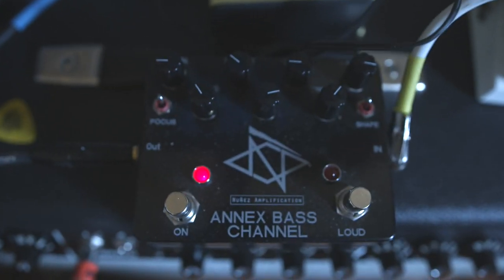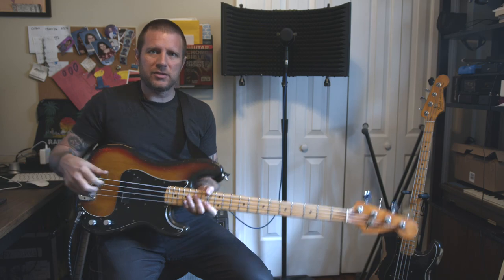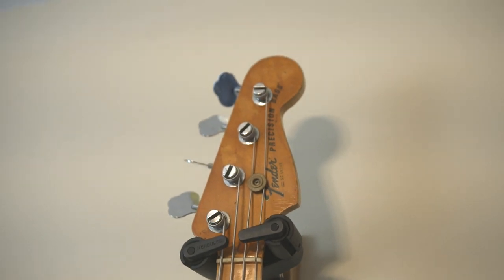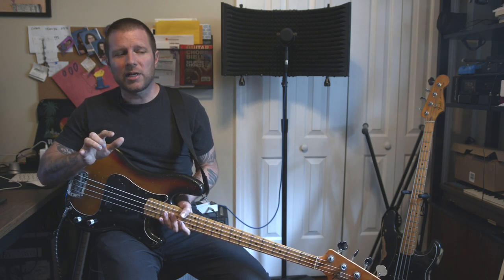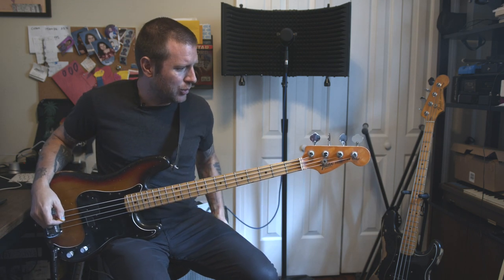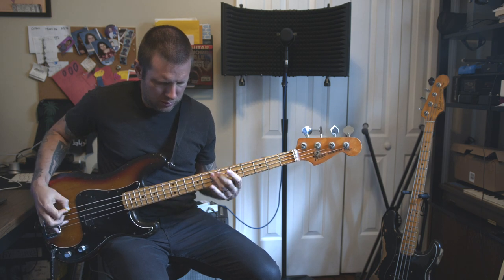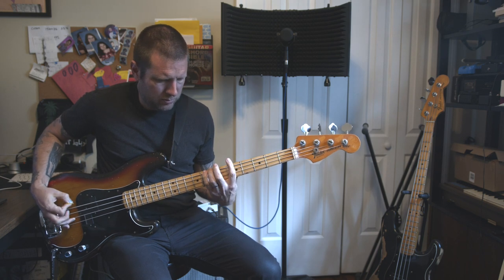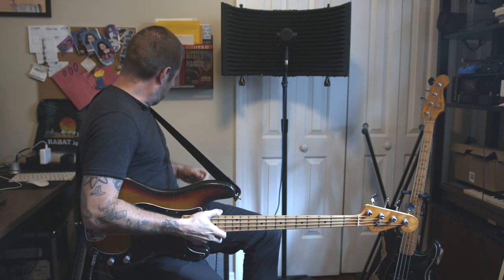Andrew Seward - Annex Bass Channel DEMO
Here I am with a demo of the Nunez Amplifications 'Annex Bass Channel'.

Video is self explanatory, but know that I run the LOUD setting very gritty. Sounds so good to my ears. Pedal has so many options though to customize to your liking. Great pedal and I use it all the time.

Bass Audio: '78 P-Bass w/ Seymour Duncan Quarter Pounders into Annex Bass Channel into Geddy Lee Sans Amp DI (2 Channels) into Logic. No effects in Logic.

Video: Blackmagic 6K w/ Sigma 1.8 / 18-35mm